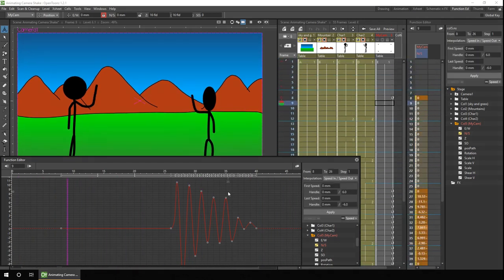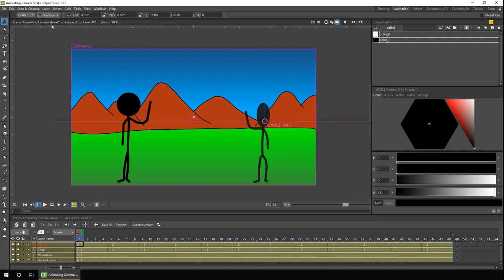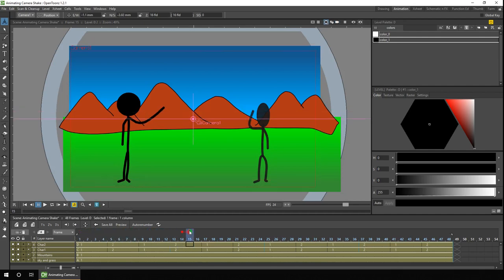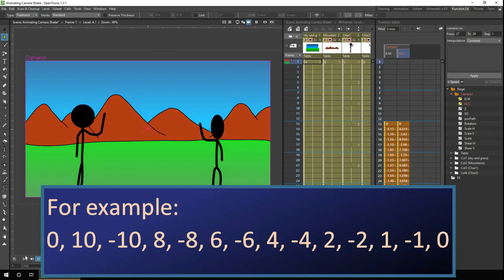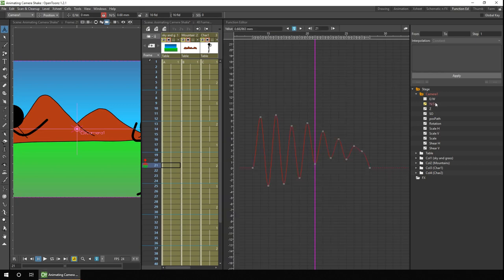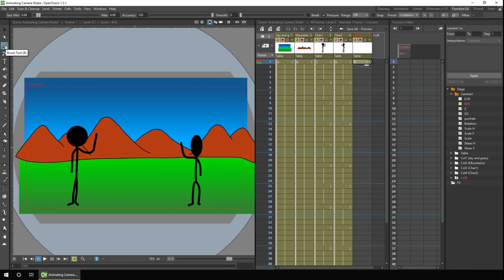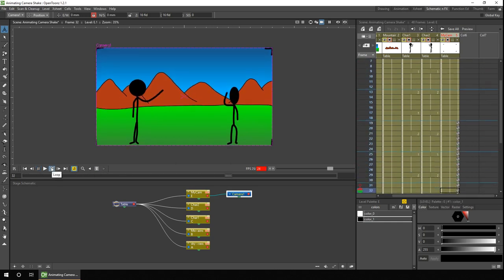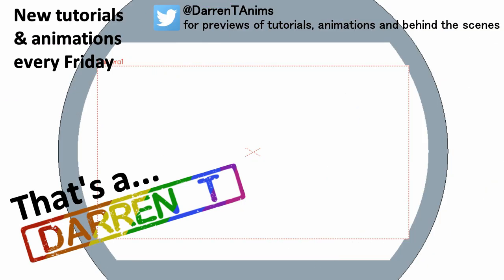Adding a camera shake - for earthquake or monster step - OpenToonz Tutorial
In this video I show 2 ways to move the camera to create a shake effect, to simulate an earthquake, monsters stomping, an explosion, a train passing or anything that shakes the ground. I also take a look at viewing it in the function editor, the graph view and how to add/edit them as keys on the xsheet/timeline.

00:33 Viewers questions and drawing the basic background
01:48 Shaking a single character (a single column)
02:42 Animating the camera directly
05:20 Editing keys in the function editor
06:27 Quick Tip: Locking the animate direction
07:05 Editing the keys in the graph view
09:59 Adding the camera movement on the xsheeet/timeline (easier to visualise the keys)
13:36 Quick Tip: Inserting frames which moves frames AND keys
14:04 Conclusion

I use the free software, OpenToonz, to animate. There are different versions that you might want to check out: